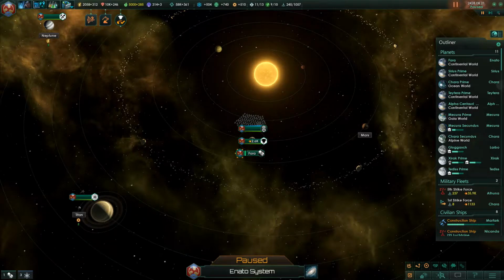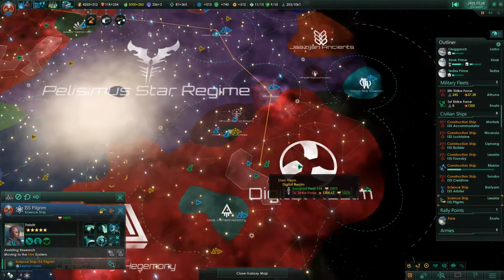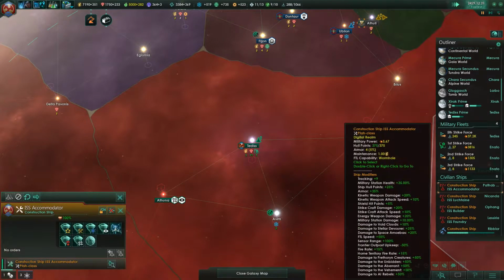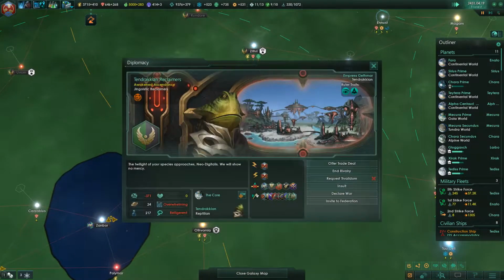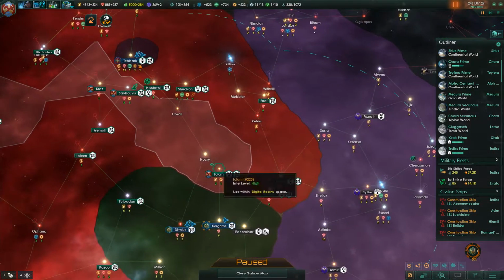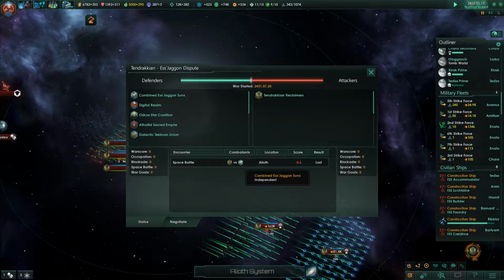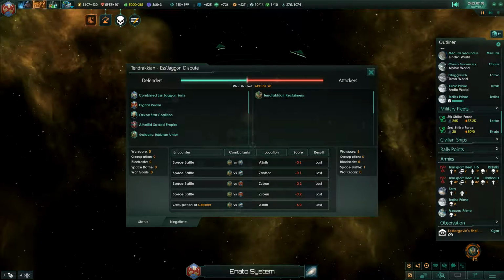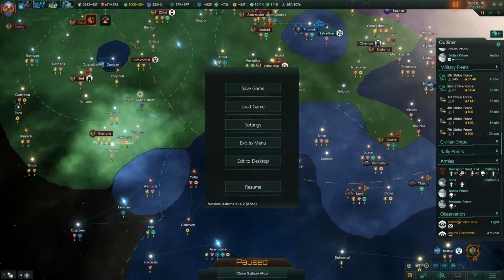Human Empire of 'Digital Realm' - part 48 - Another WAR with the reclaimers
Let's play of Stellaris, as the Materialist Humans, aiming for Robotic upgrades and transformation, by Sonelias.
Stellaris is a Paradox Grand Strategy Game (4X), this time in a Sci-Fi setting.